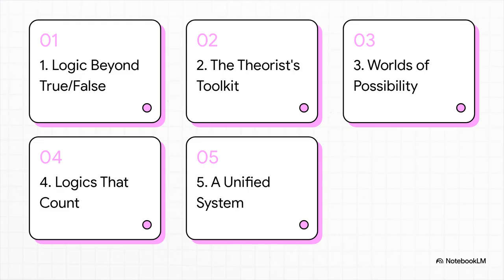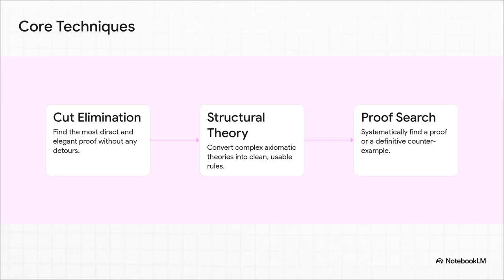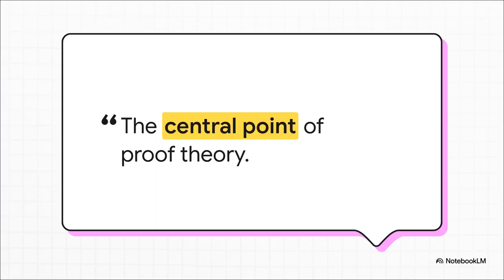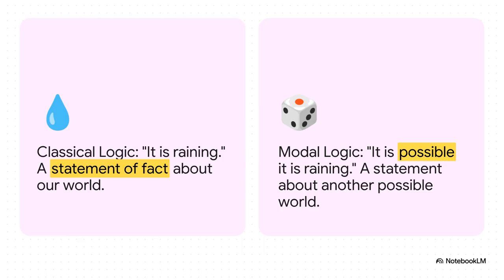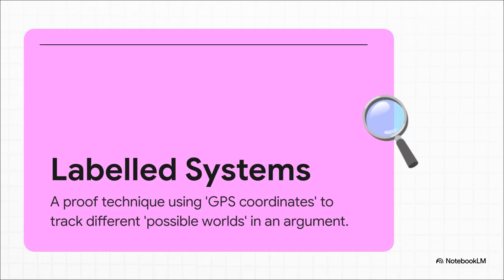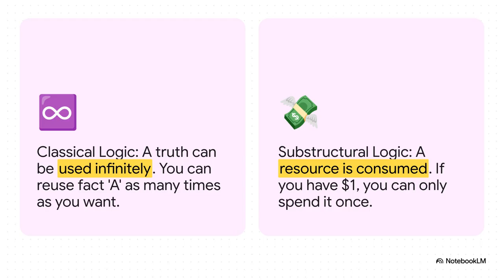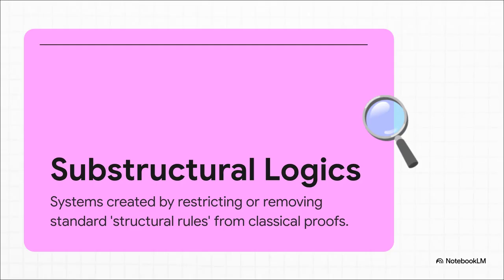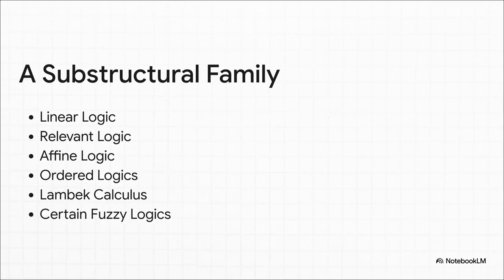An Expedition to Nonclassical Logics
The source material provides an overview of nonclassical logics, systems of reasoning designed to handle nuances like possibility, belief, and consumption of resources, which are inadequately addressed by standard true/false logic. The presentation focuses on proof theory, which is described as the method for analyzing the structure and reliability of arguments, with key tools including cut elimination and structural theory. The discussion explores two major categories of these advanced systems: modal logics, which use "labeled systems" to reason about different possible worlds, and substructural logics, which model resource constraints by selectively removing rules from classical logic. Ultimately, the piece concludes by identifying the field's grand ambition: creating a universal, systematic method for constructing any well-behaved nonclassical logic.